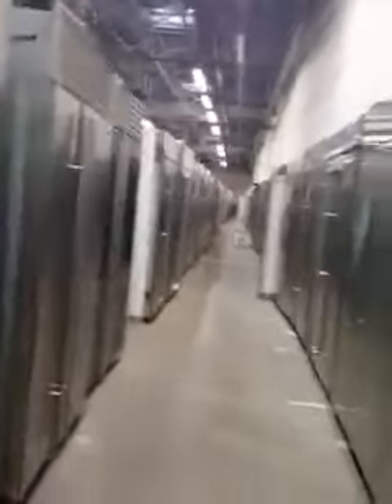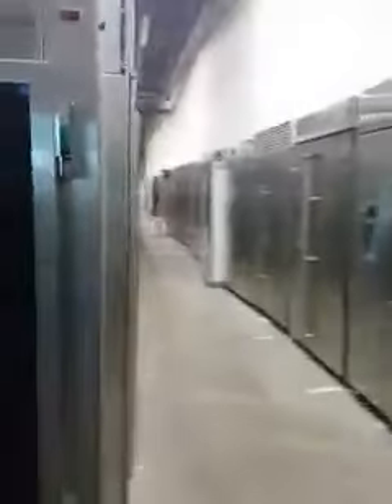Center of used Sub-zero,wolf and Viking Pro Major kitchen Appliances in Phoenix Arizona we ship nationwide also ship to Australia, Canada and Europe.